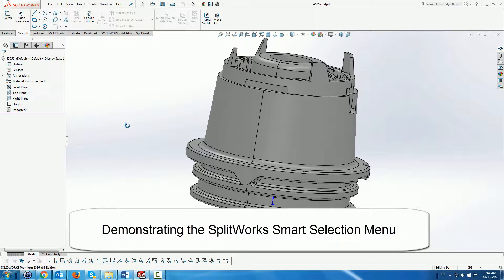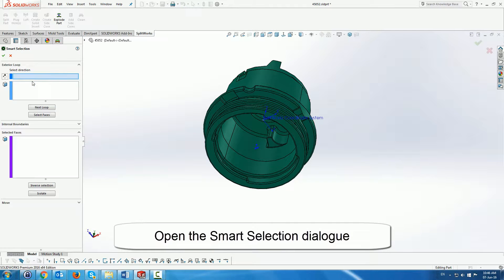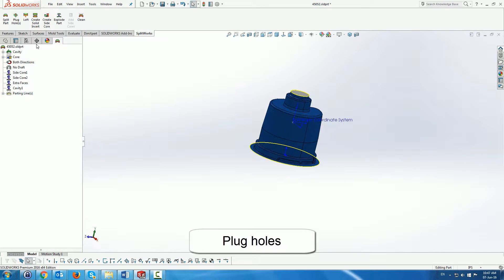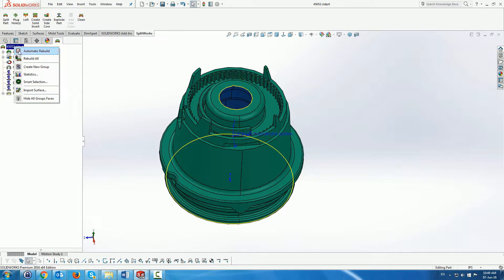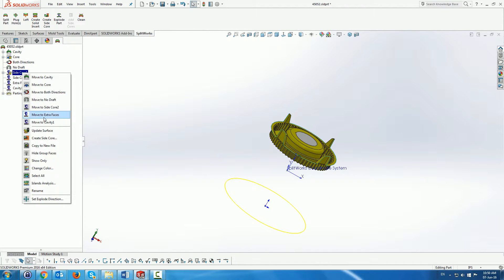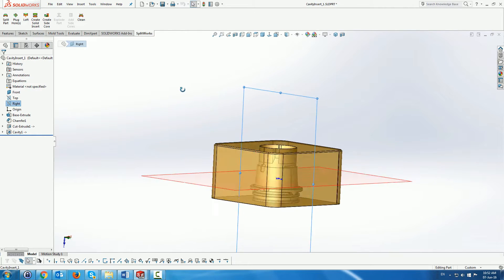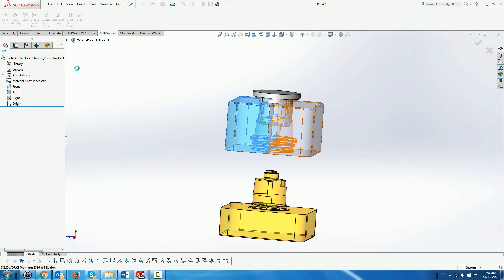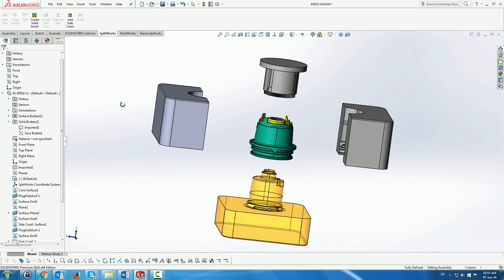SplitWorks - Showing the Smart Selection function